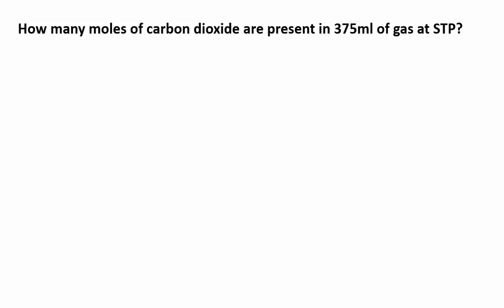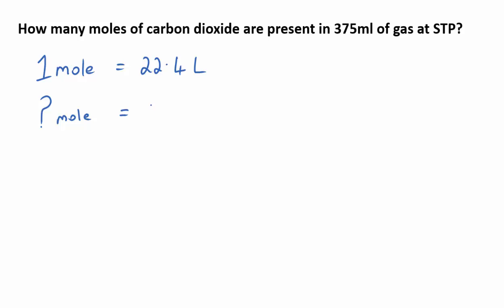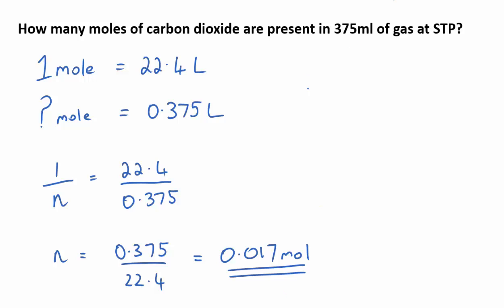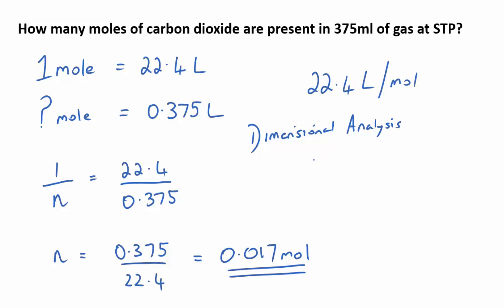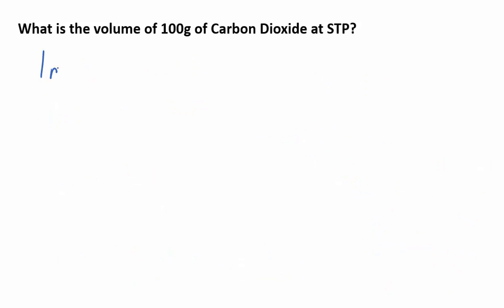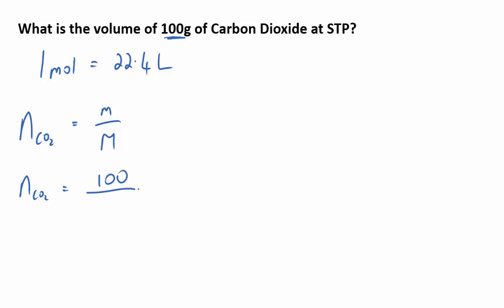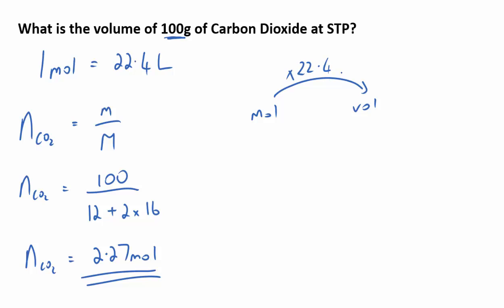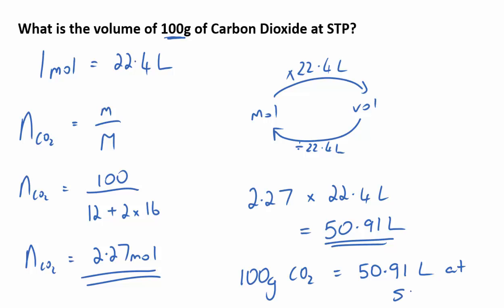Molar volume conversions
Use the molar volume at STP to convert between moles and volume or mass and volume